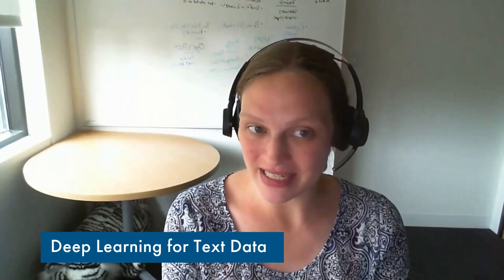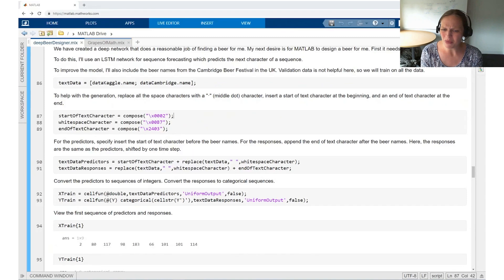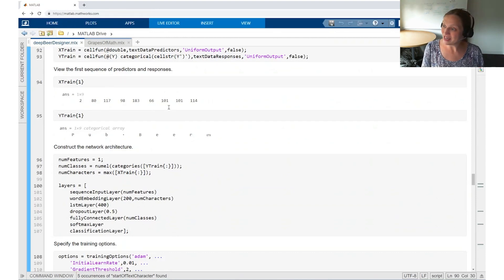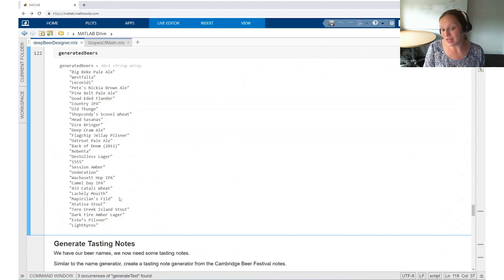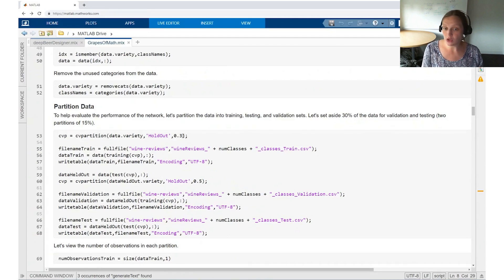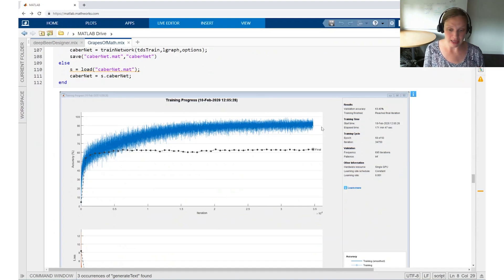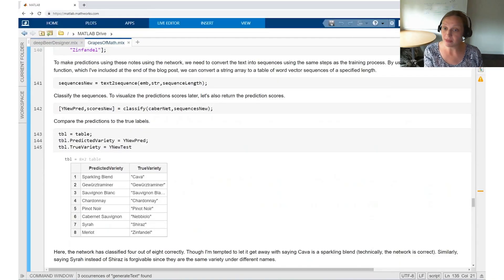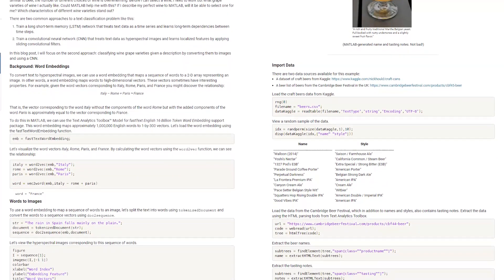Deep Learning Text Generation & Classification with MATLAB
In this video, Johanna how to generate and classify text using two code examples using wine and beer description. You will learn how to pre-process text data in order to create new text or make predictions.

Read more about deep learning tasks on Johanna’s deep learning blog